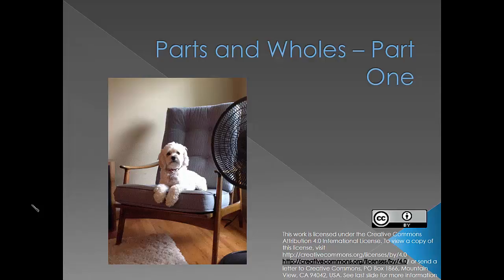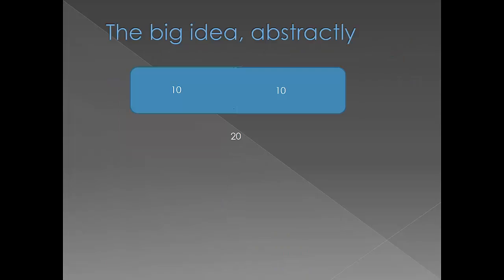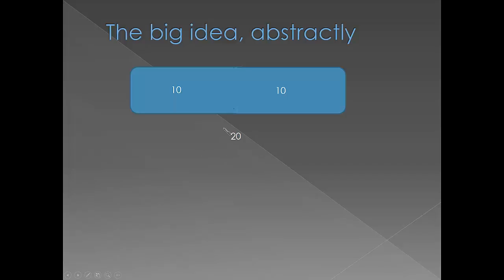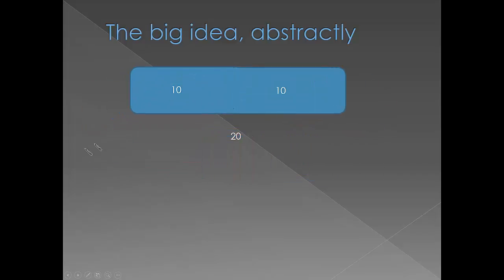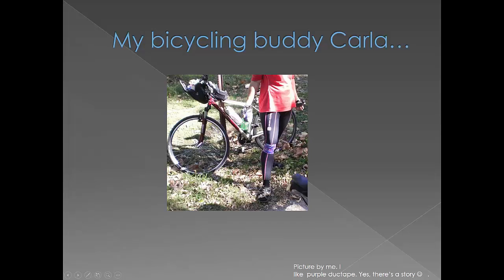CanvasQuiz1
Video 1 for quiz one in canvas course